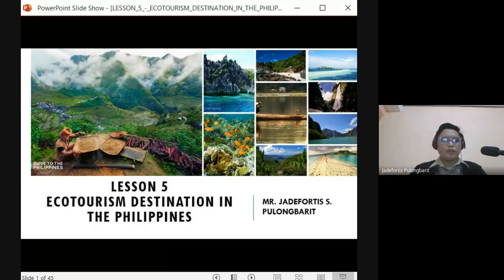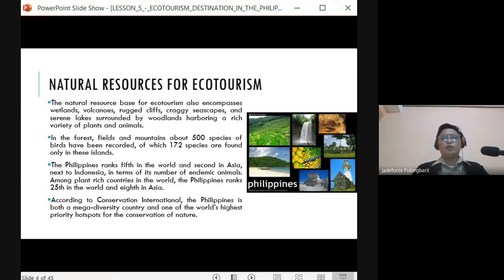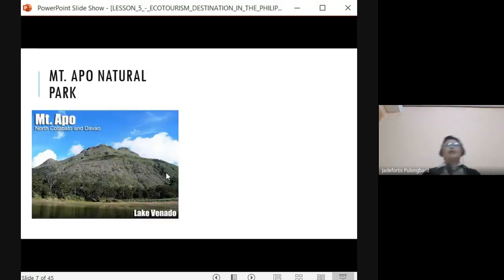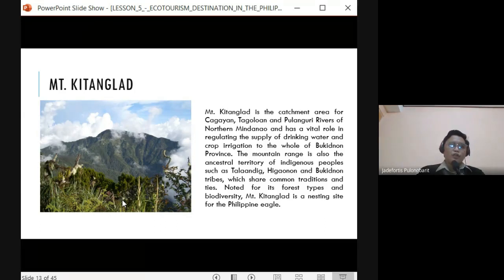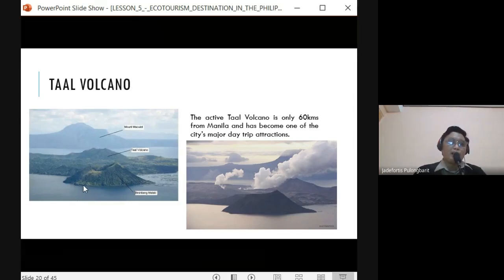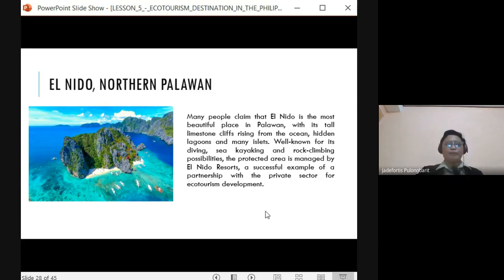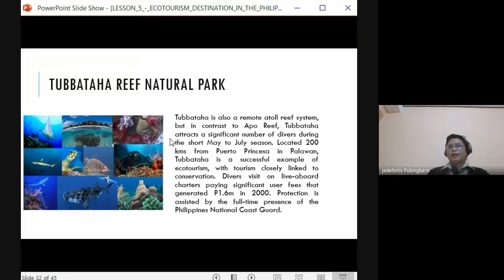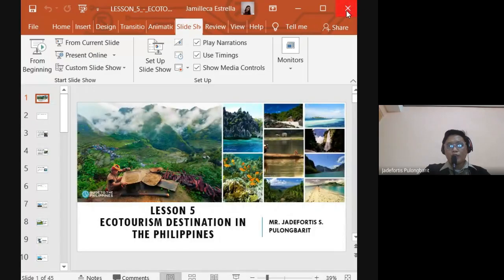ECOTOURISM DESTINATION IN THE PHILIPPINES